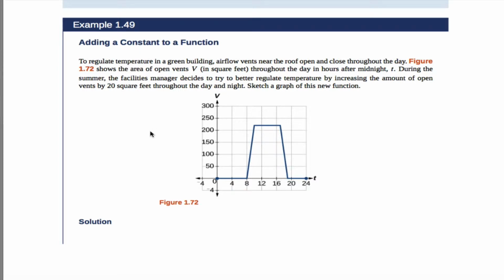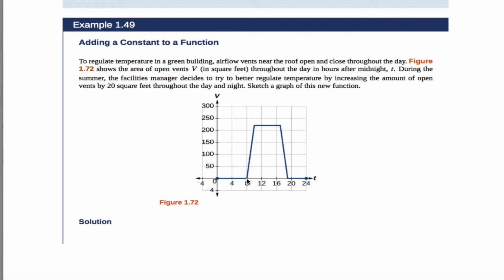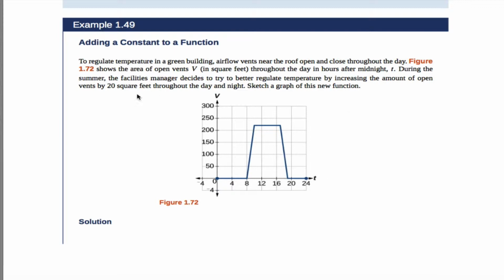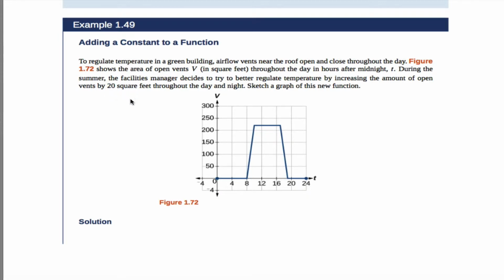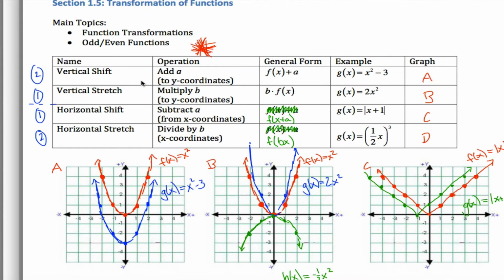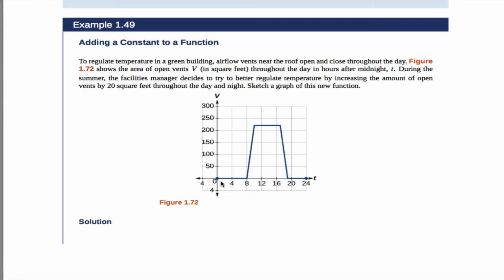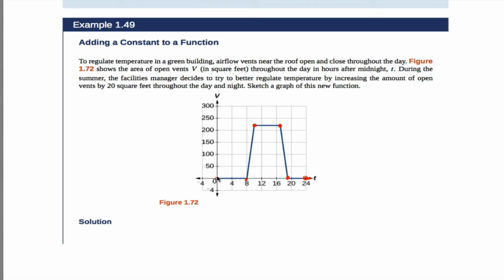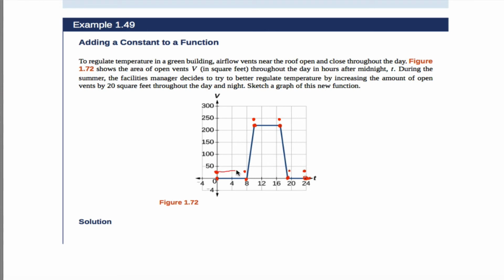OpenStax PreCalculus Example 1.49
Adding a constant to a function All OpenStax videos cataloged